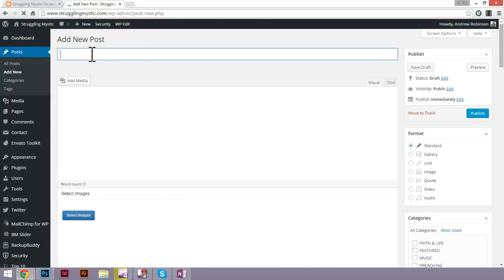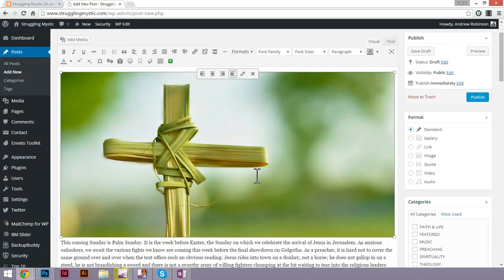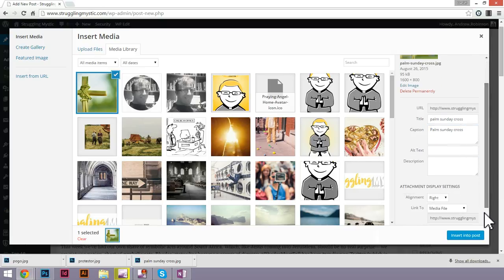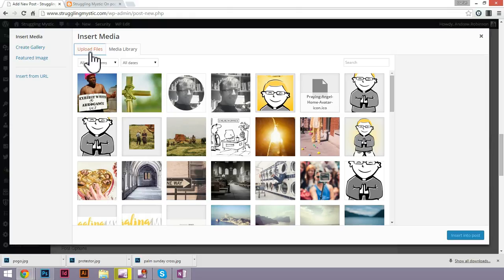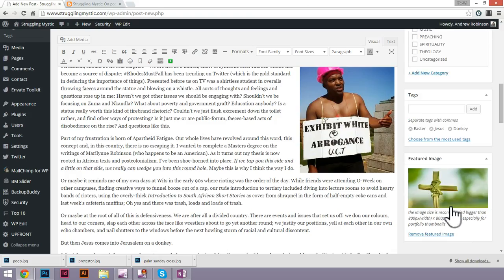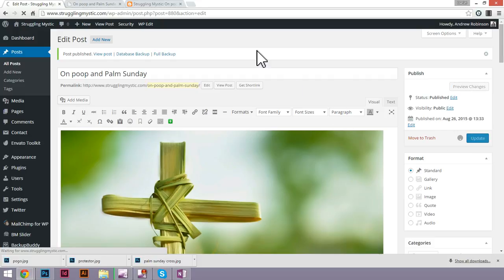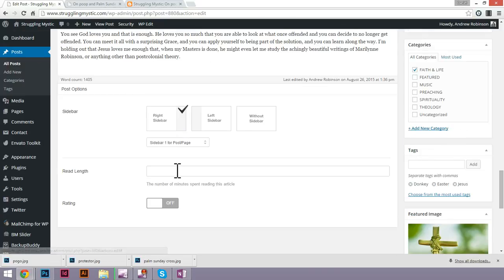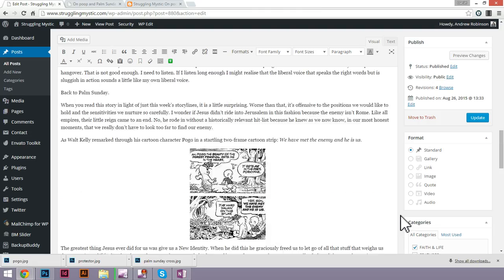Copying blog posts from an old blog to WordPress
If you only have a handful of blog post to transfer to your new WordPress website, I think the best way to do it is the old fashioned manual way: Copy & Paste! However, for a large import of posts, an import plugin would certainly save you a lot of time. However, you'll probably still need to clean up the formatting and remove inline code pulled from your old blog.